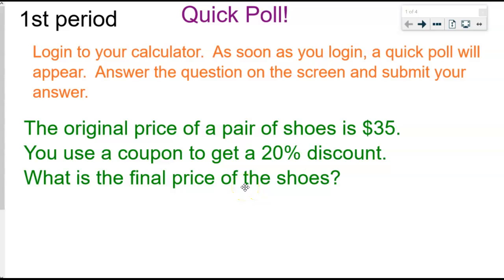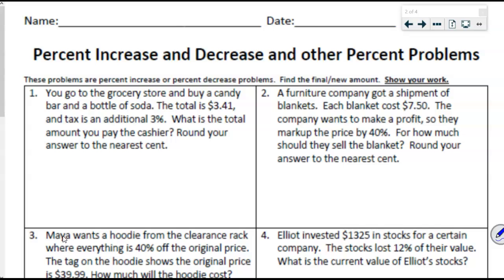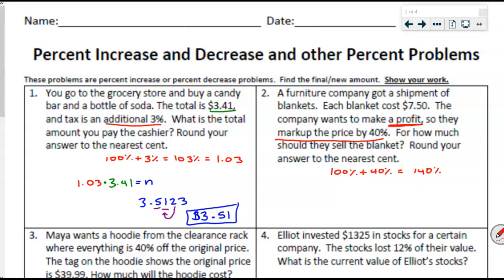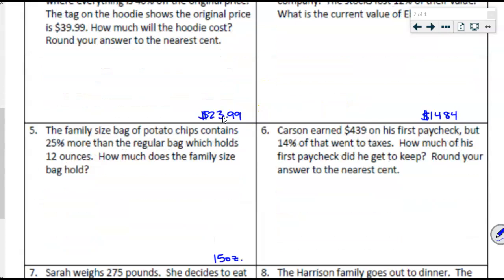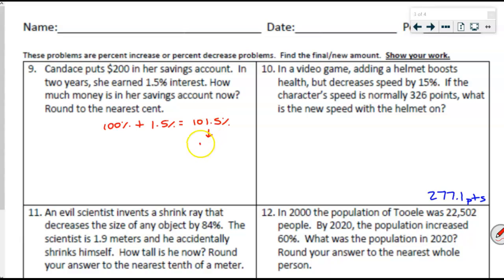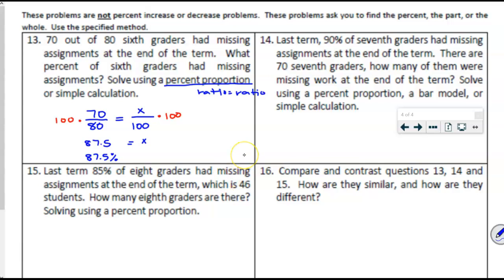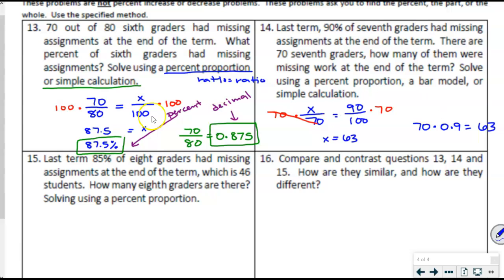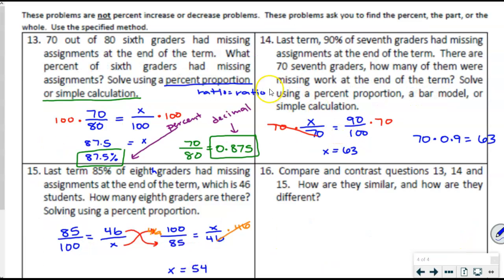Percent Increase and Decrease and other Percent Problems